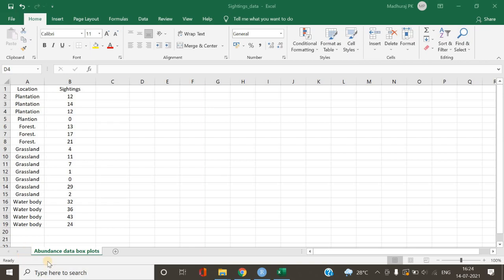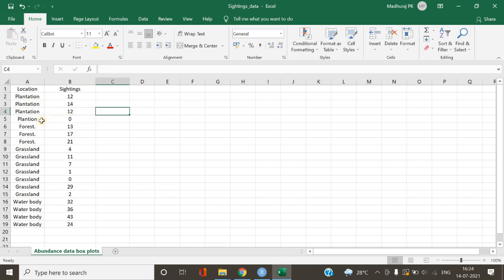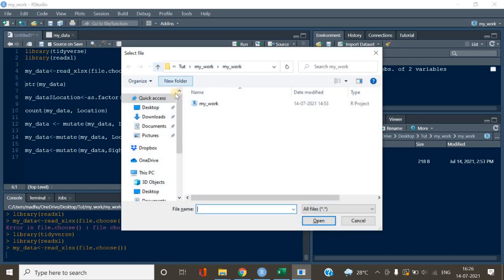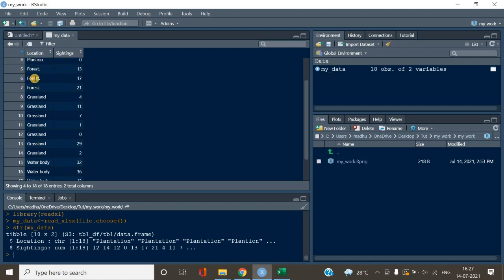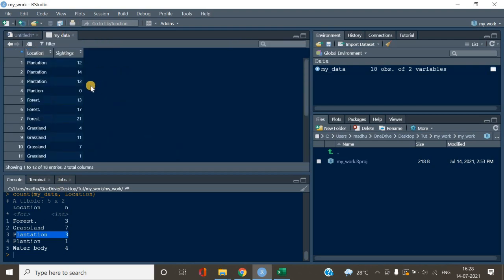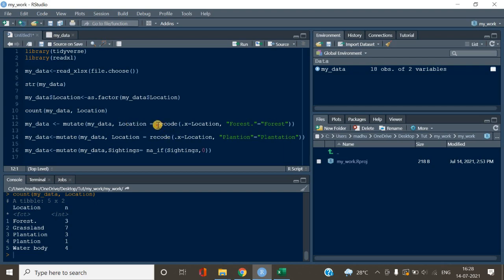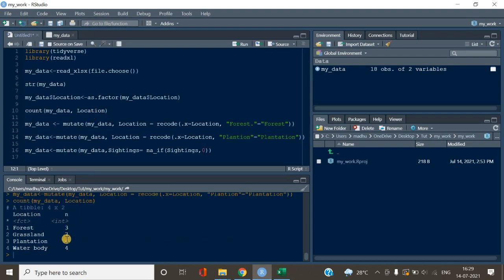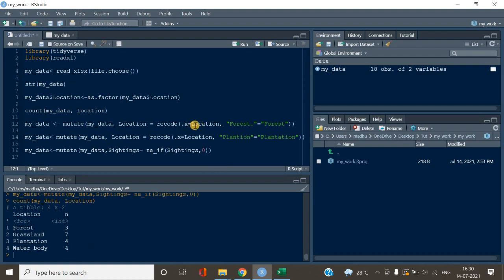How to correct Spelling Mistakes in Data frames using R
This video explains how you can make spelling corrections in columns of your data frames easily using R.